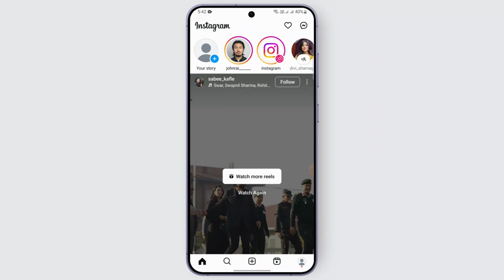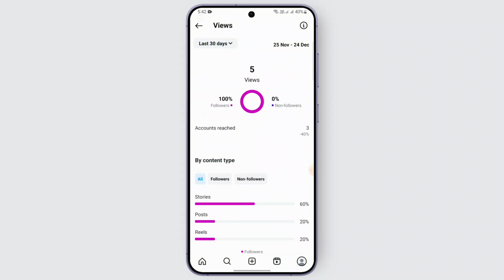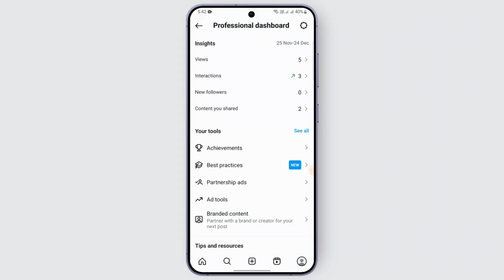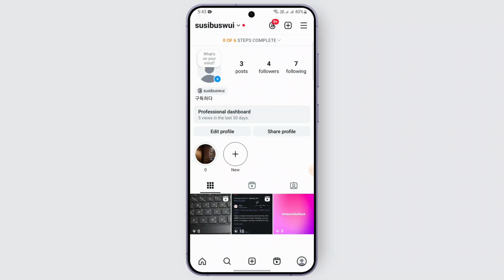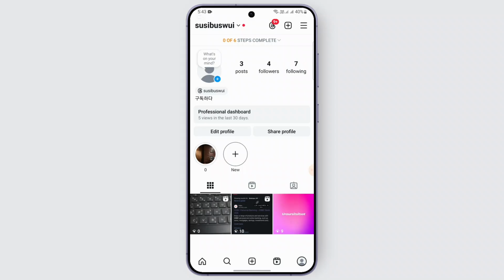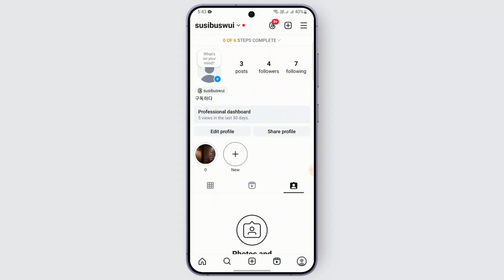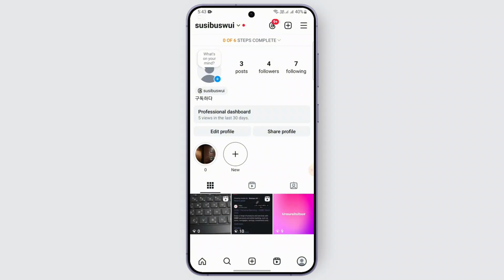How to See who has Viewed your Instagram Profile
Wondering who has been checking out your Facebook profile? This video will guide you through the steps to find out who has viewed your Facebook profile, or if it's even possible to do so. Whether you're asking, "Can I see who viewed my Facebook profile?" or looking for ways to track profile visits, this tutorial has you covered. Watch now to learn the truth about viewing profile visitors on Facebook!

Timestamps:
00:00 How to See Who Viewed Your Facebook Profile
00:10 Can I Check Who Viewed My Facebook Profile?